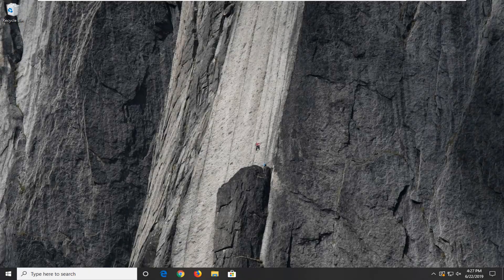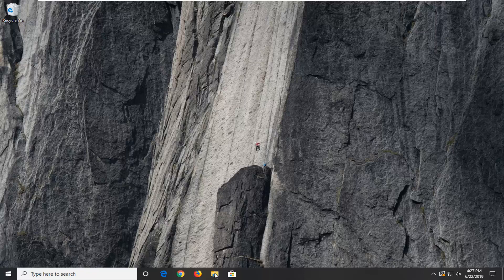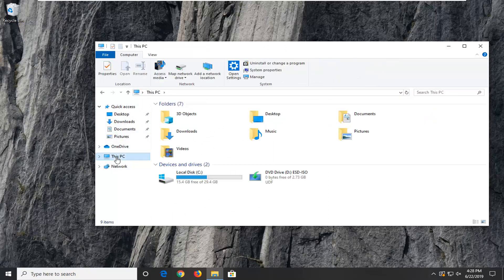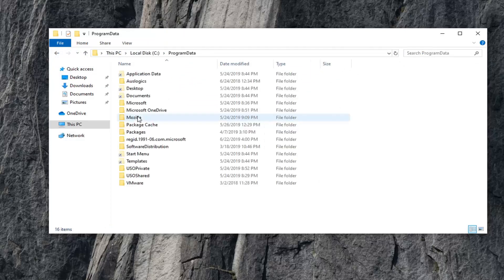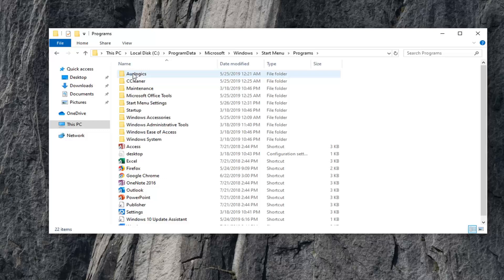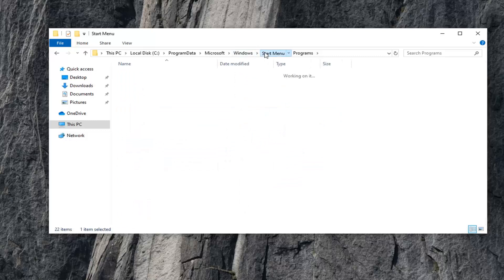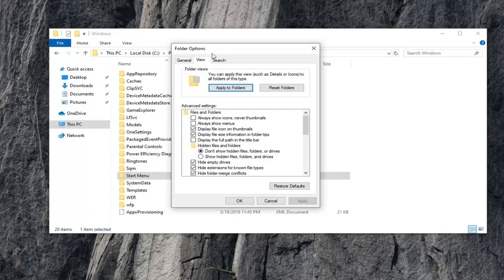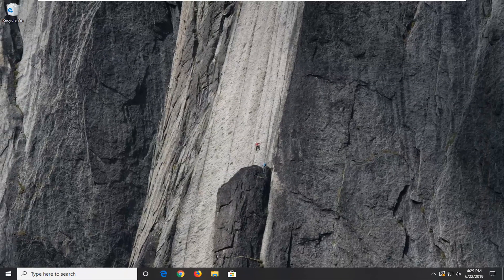Desktop.ini Notepad File Opens Automatically in Windows 10 Startup FIX [Tutorial]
When you start your computer, the desktop.ini file may automatically open showing the following contents:

[.ShellClassInfo]
LocalizedResourceName=@%SystemRoot%\system32\shell32.dll,-21787

This happens if the hidden attribute for the desktop.ini file in the Startup folder is somehow removed. Follow these steps to resolve the problem.